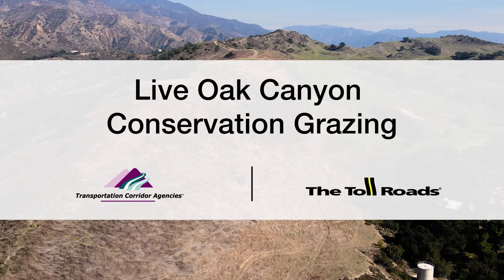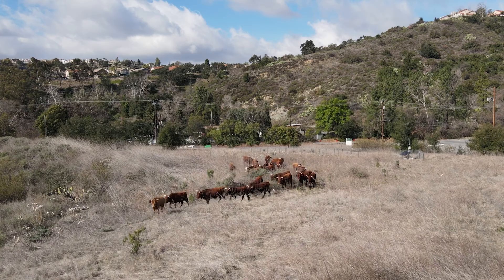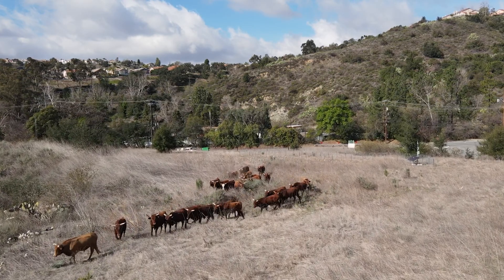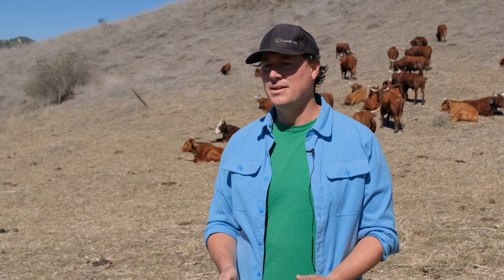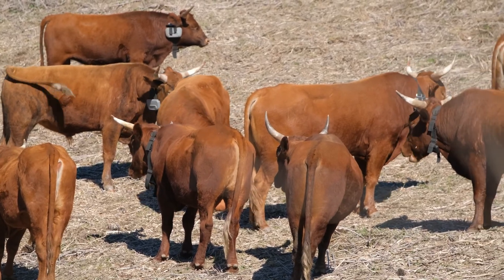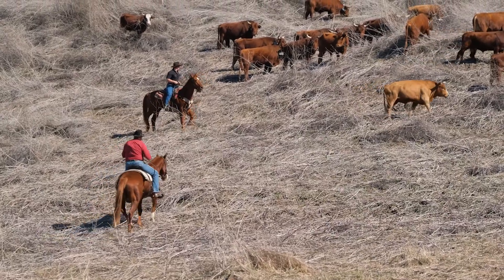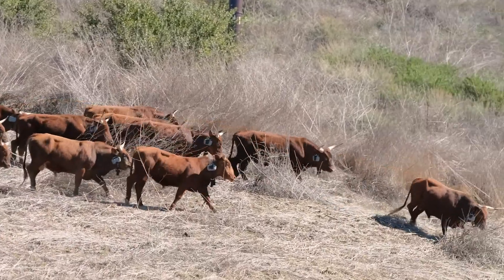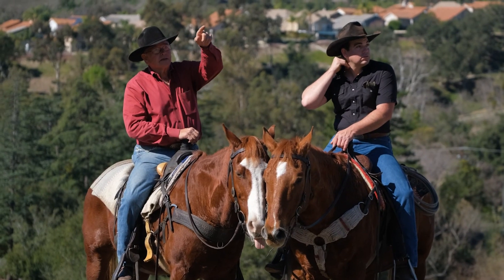Conservation Grazing Restores the Land at Live Oak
Have you seen the cows grazing at our Live Oak Canyon conservation site? For the next three years, TCA will be conducting a conservation grazing pilot program to promote native vegetation growth and mitigate wildfire risk.